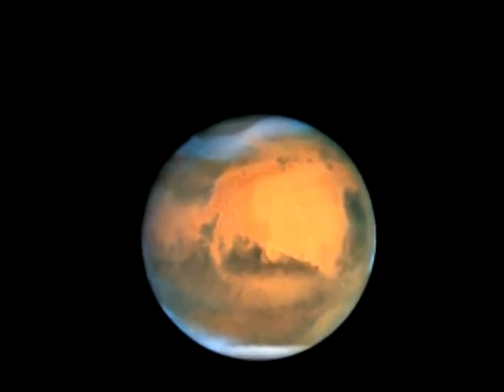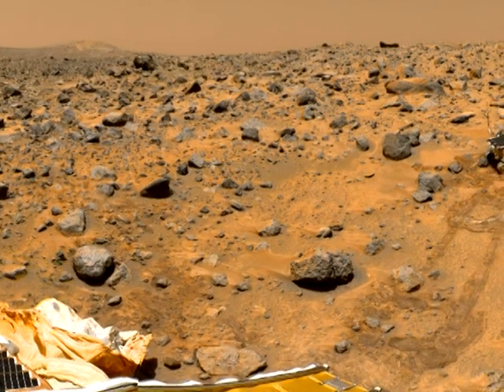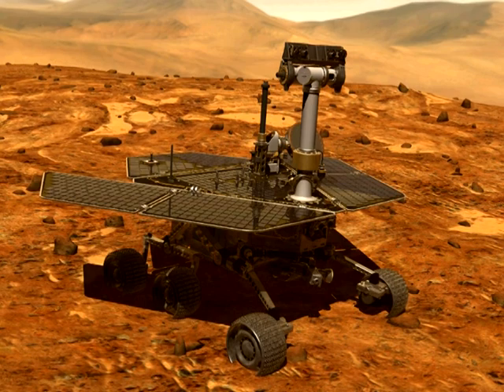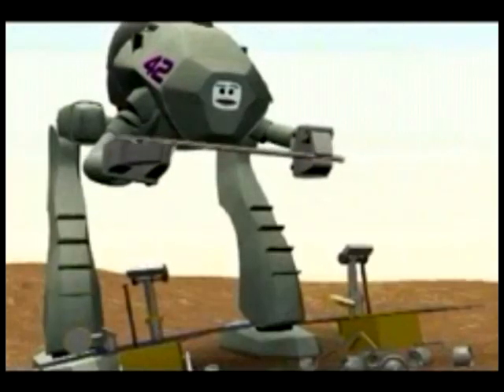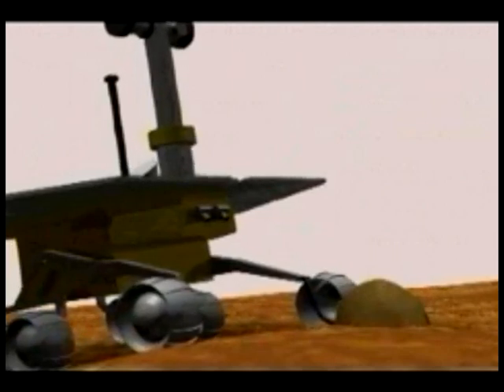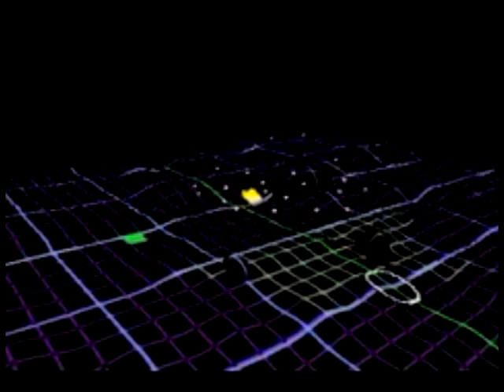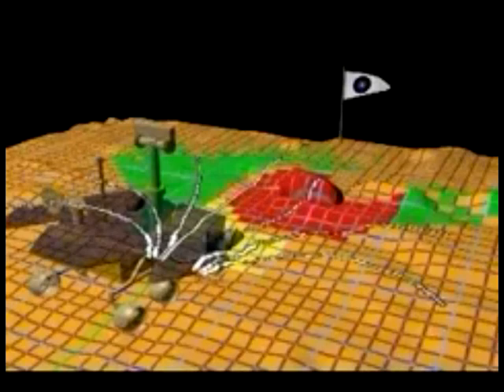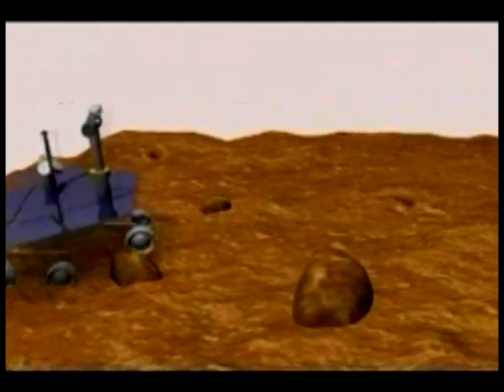Mars Exploration by Leah & Collin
Science Fair  - Providence Elementary - 2004